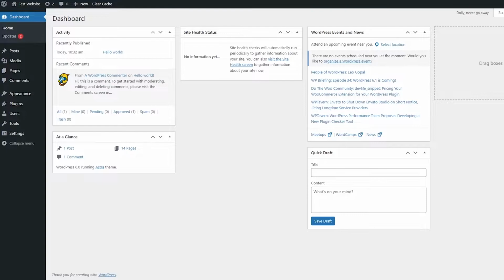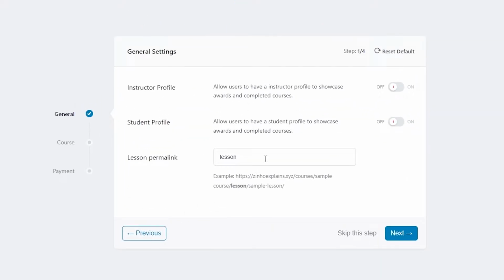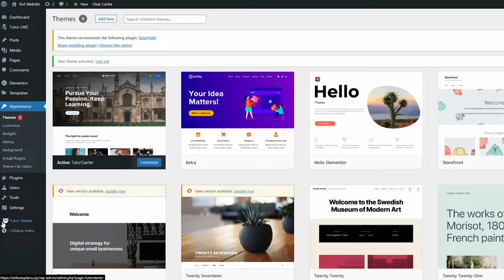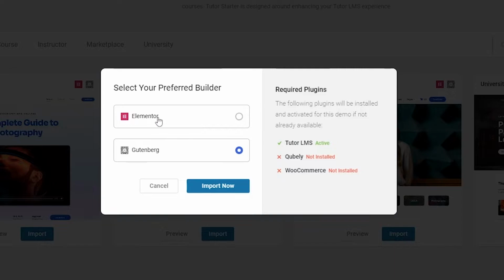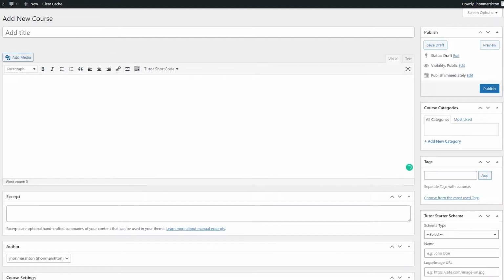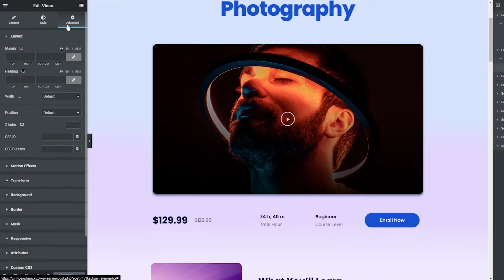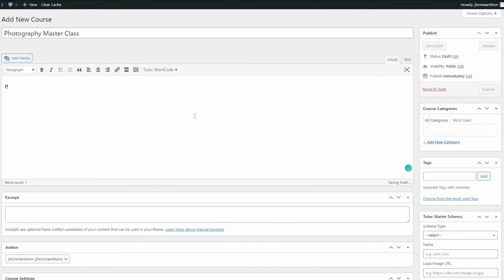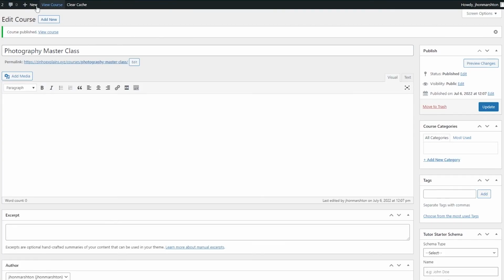How To Make An Online Course Website Using Wordpress | Easy!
In this video I show you How To Make An Online Course Website Using Wordpress. This is super easy and learn to do it in just a few minutes by following this helpful tutorial.